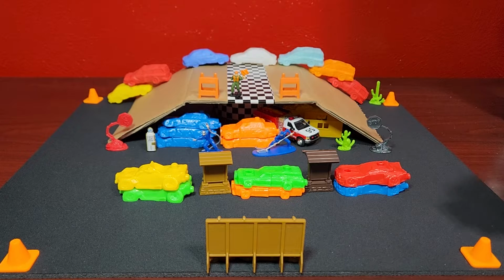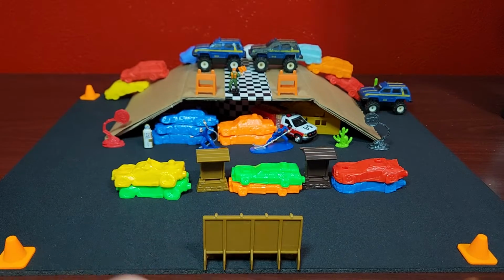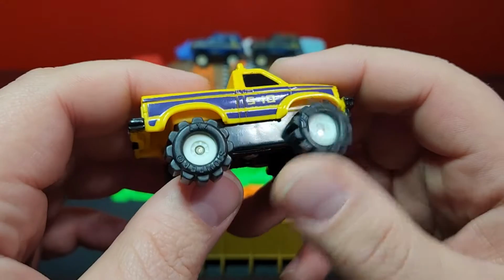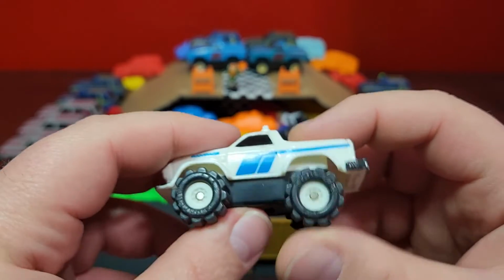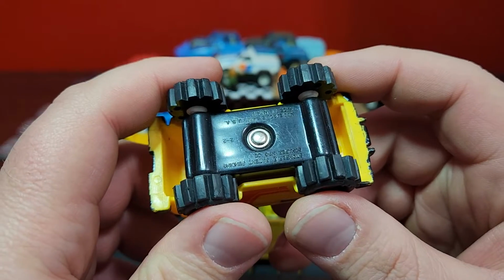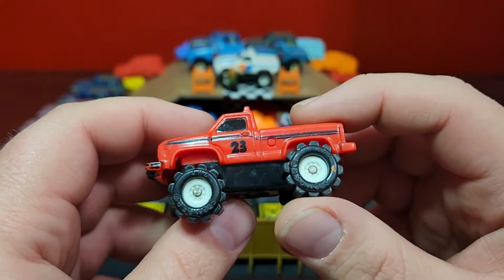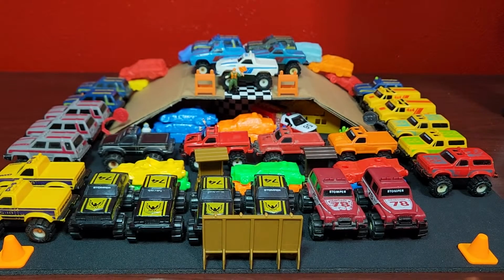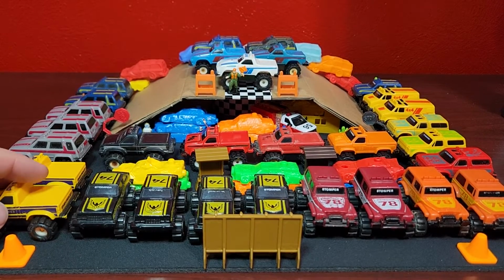Showcase: My 80s McDonalds Stompers Collection - Full On 4x4 Action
Yes, its time to bring back a topic that was a staple here in the early days. This is definitely out of left field as I showcase my Stompers collection. These are the small ones that came in McDonalds happy meals. Several models and coming in several colors, they stomped their way into 80s toys nostalgia forever.